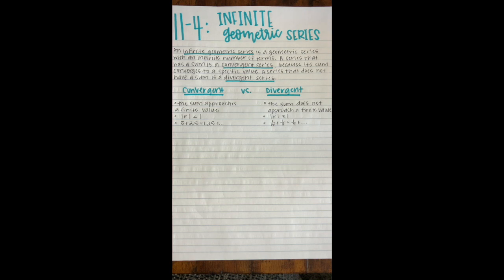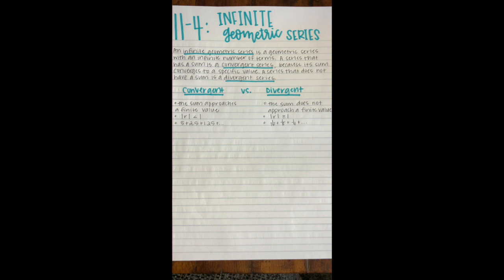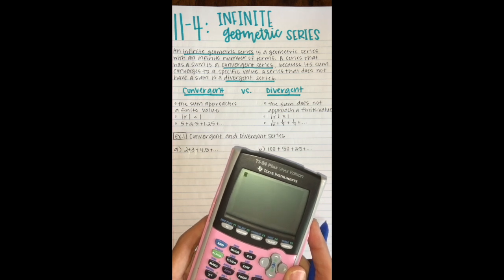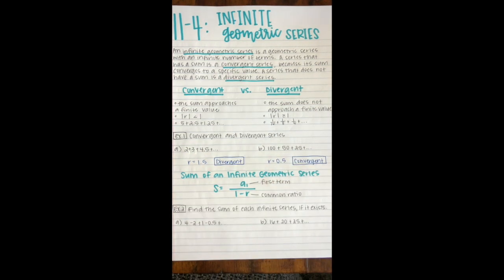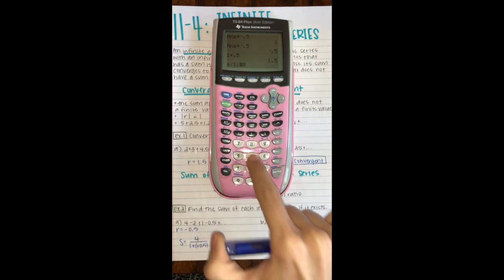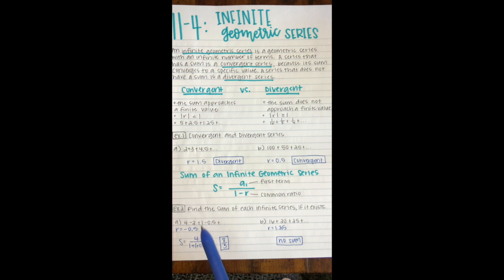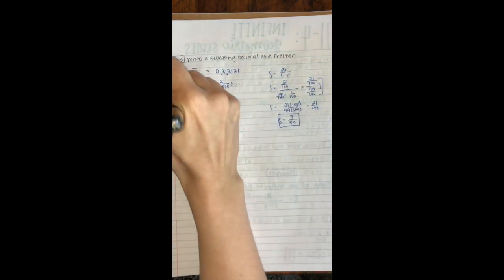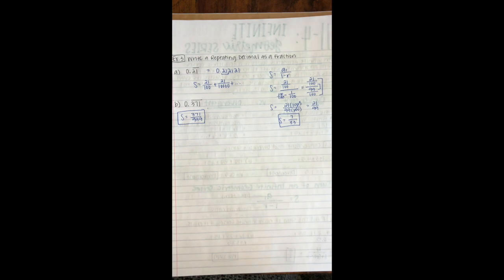Algebra 2 Ch. 11.4 Notes